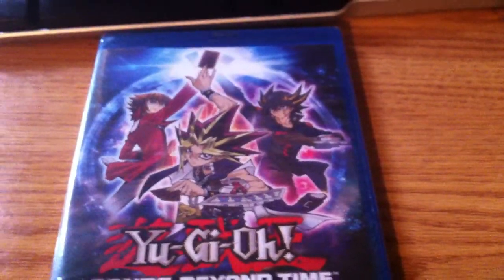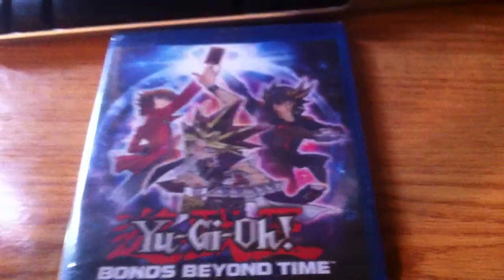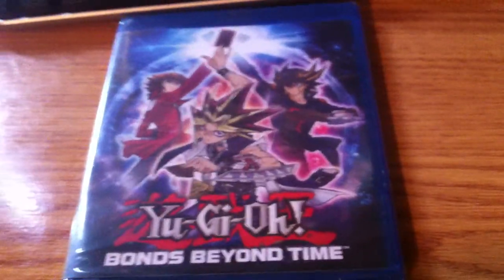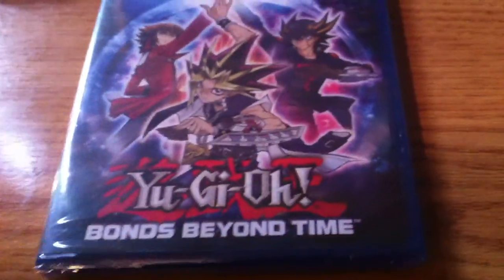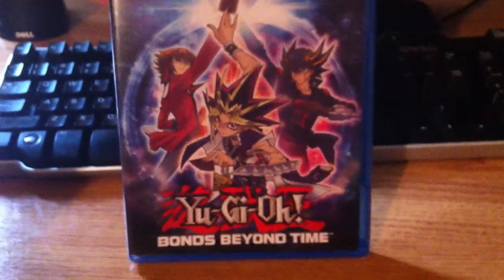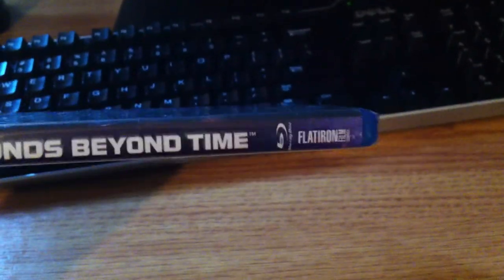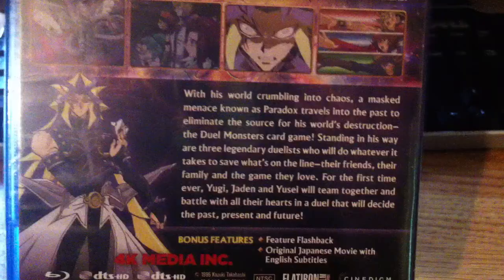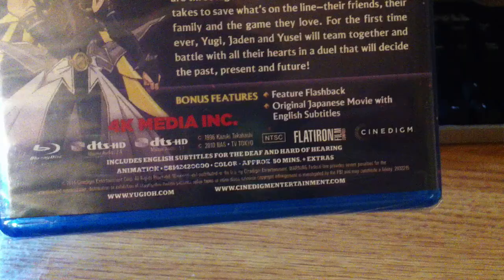Unboxing Yu-Gi-Oh! Bonds Beyond Time The Movie Blu-Ray